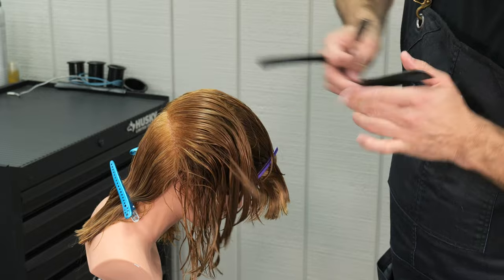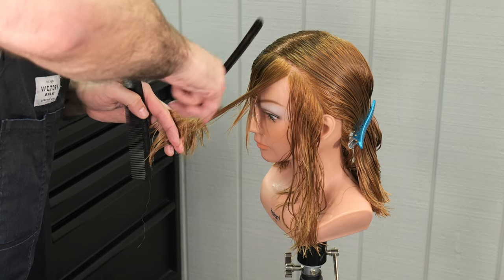Short vs. Long Razor Stroke: A Razor Haircutting Technique for Different Results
In this video, Russell demonstrates the difference between a short, tight razor stroke vs a long, broad  razor stroke when cutting hair with a razor. Russell use the Feather Plier Razor to create a 70's inspired haircut reminiscent of Farrah. While doing so, you can see the differences in the same haircut on the same hair. This video will allow you to grasp each technique's unique impact when choosing one over the other and the visual differences.

Short Razor Stroke Technique: Precision short razor strokes for a solid, yet soft shape that will build thickness and clean lines.

Long Razor Stroke Technique: Soft, textured, and seamless lines perfect for a natural, lived-in shape.